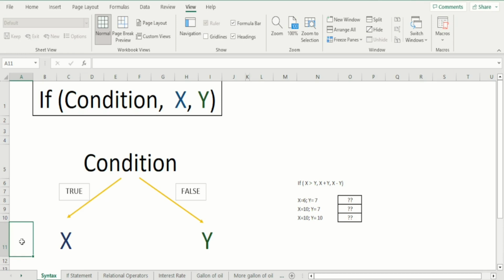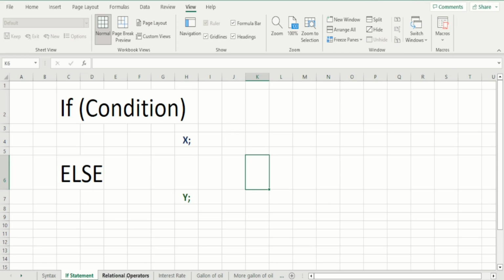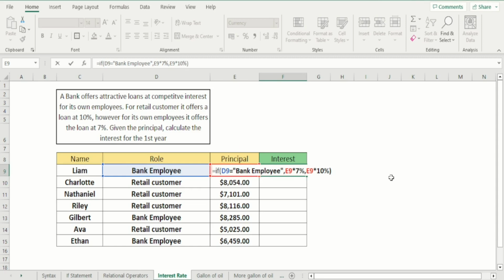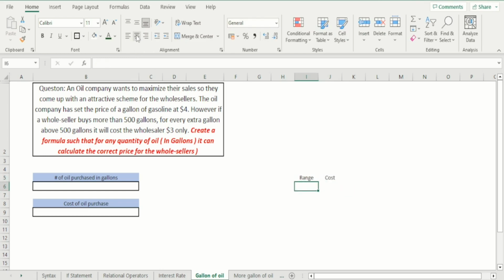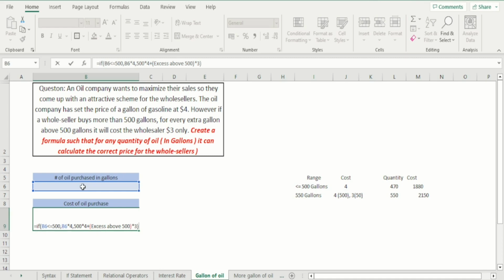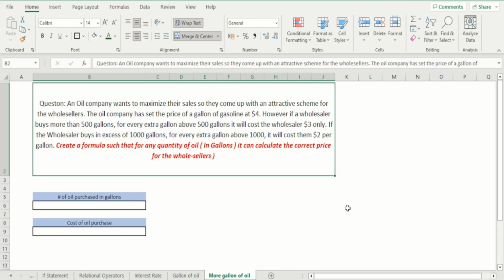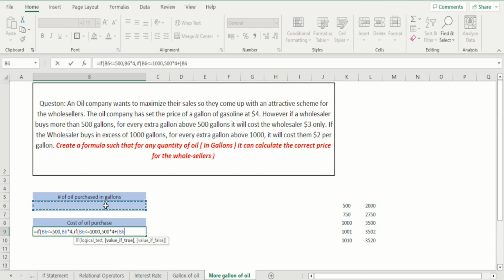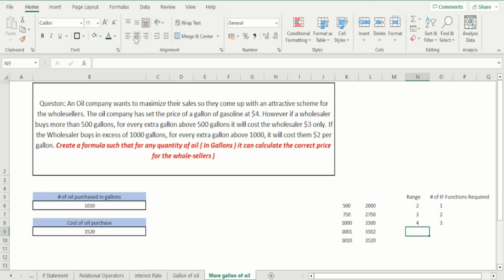IF Function in Excel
This video is an introduction to the IF Function in Excel. IF function/ IF statement in programming languages for logical comparison and criteria dependent processing of data. IF is widely function in industry and business for creating custom logic on spreadsheets.